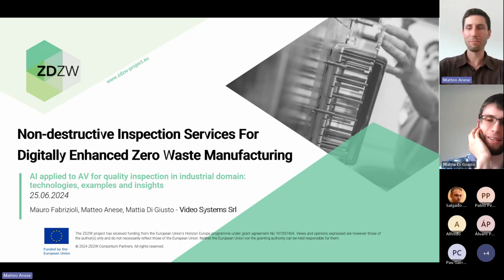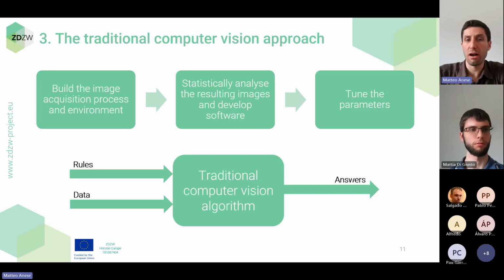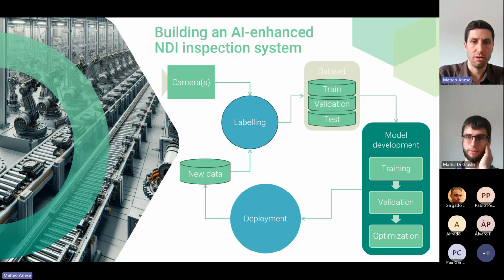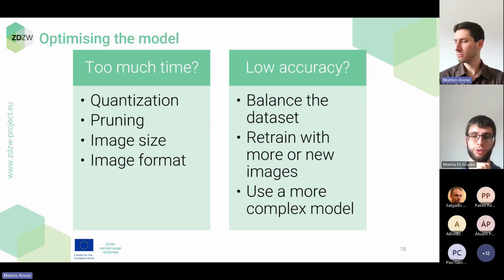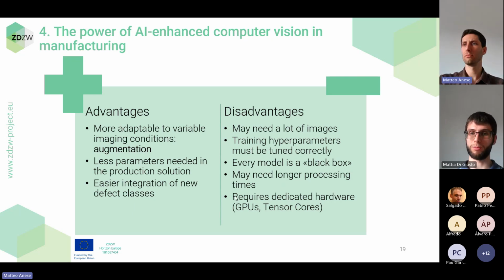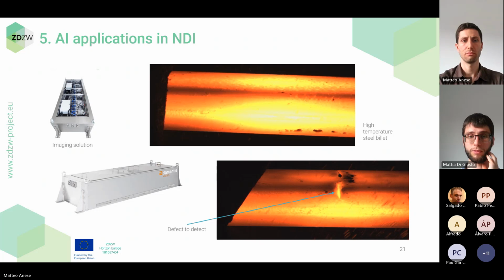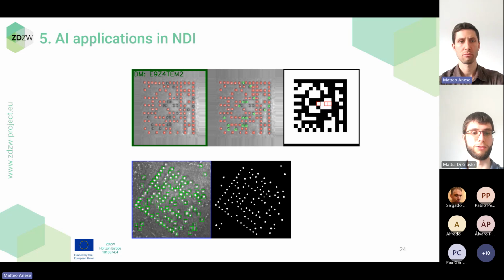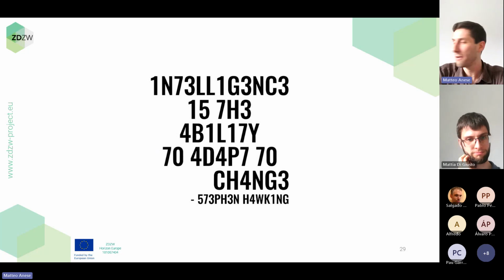ZDZW Webinar - AI applied to AV for quality inspection in industrial domain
Webinar organised by: VideoSystems

1️⃣ The traditional computer vision approach
2️⃣ The power of AI-enhanced computer vision in manufacturing
3️⃣ AI applications in NDI